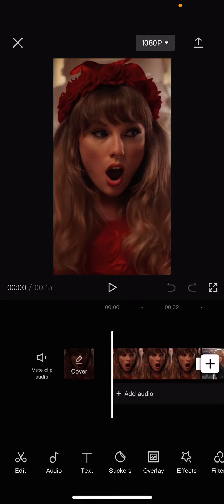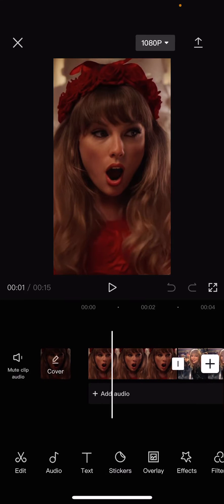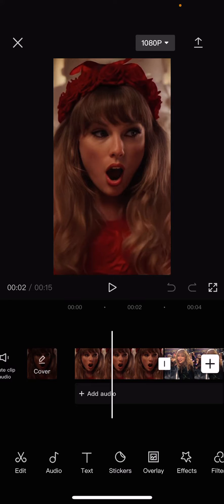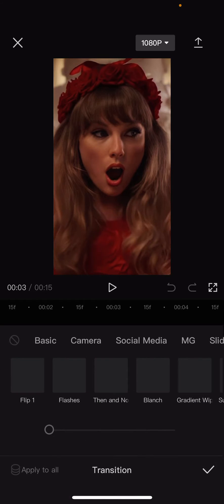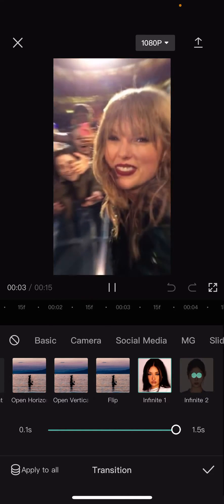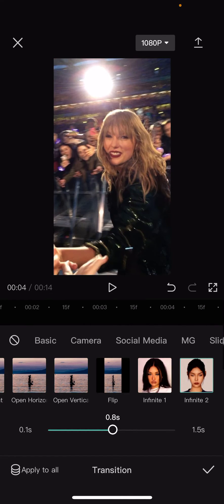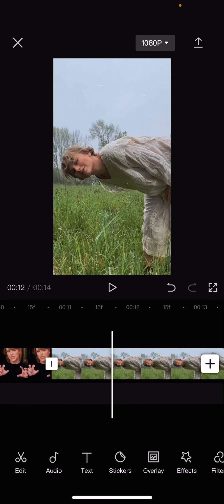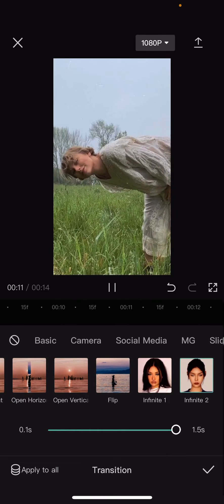Flashback Effect CapCut Tutorial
Learn how you can add this flashback effect to your videos in CapCut by watching this tutorial.